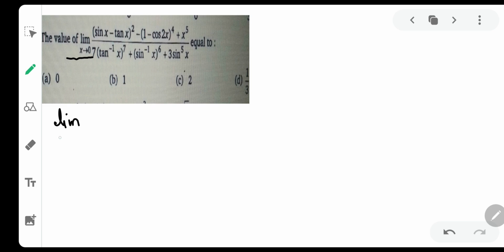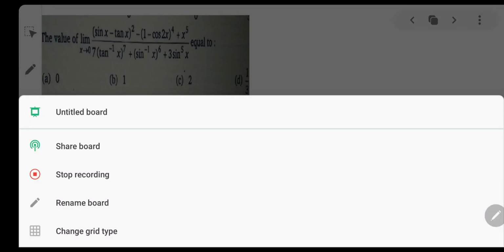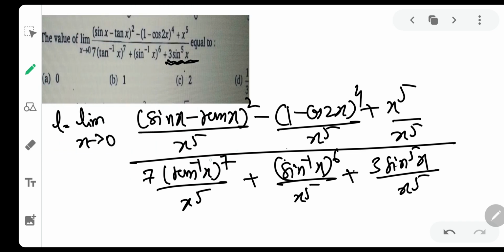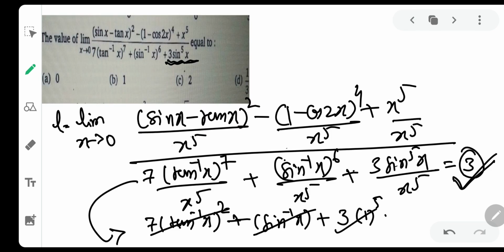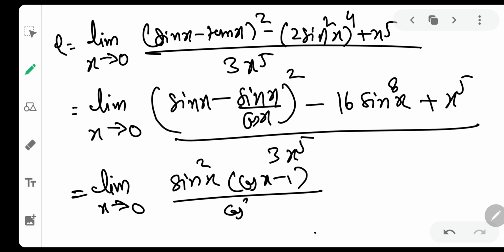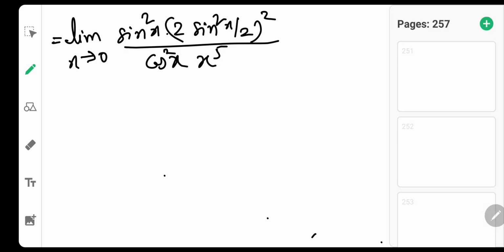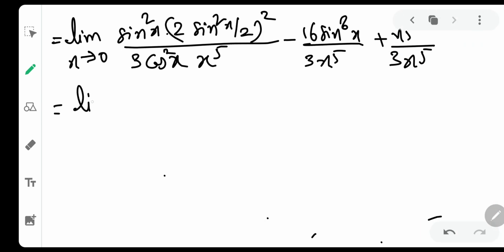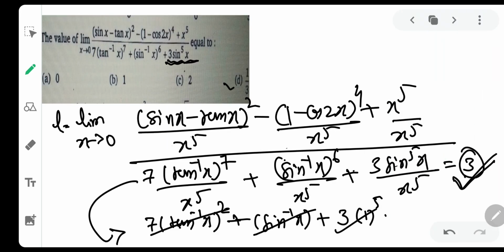Black Book | Limits | Page no.30 | Q.2 | JEE Mains and Advanced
Limits of Inverse sin and tan